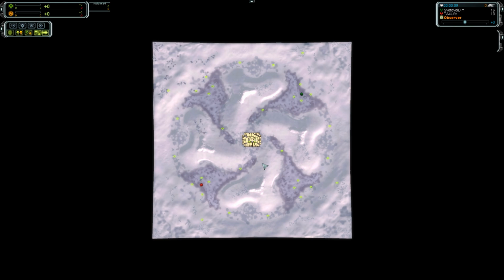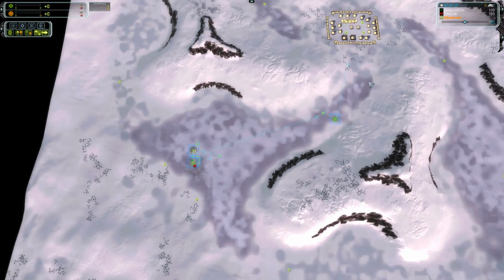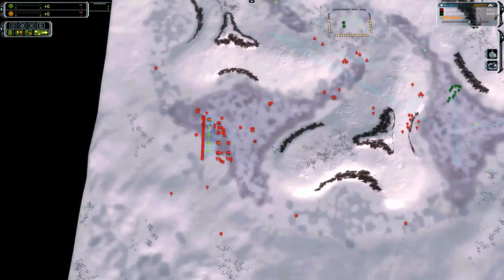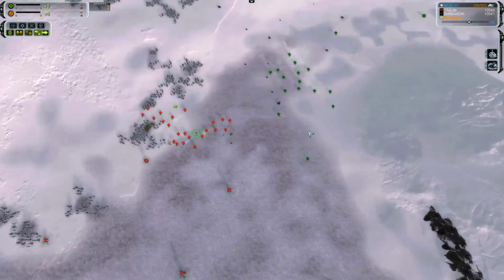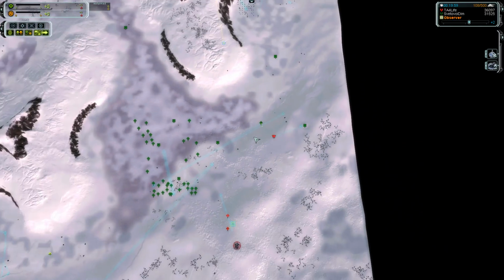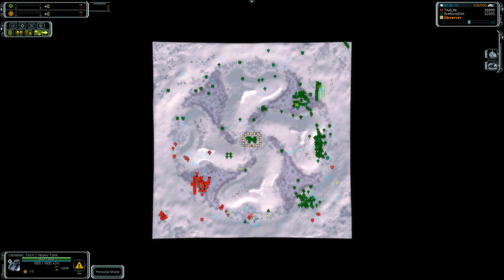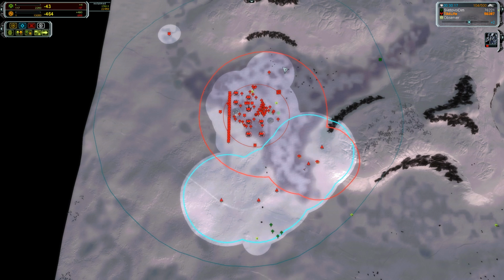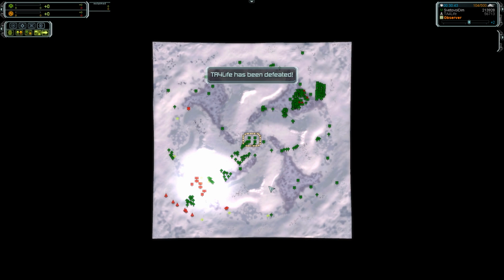Supcom FA. SvetovoiDim vs TA4Life on Arctic Refuge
3599 Aeon vs Aeon